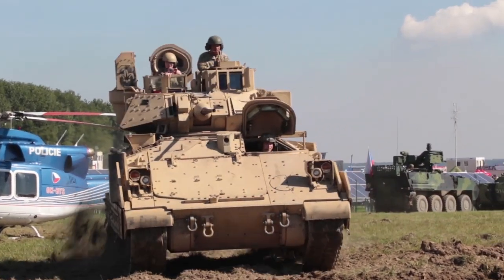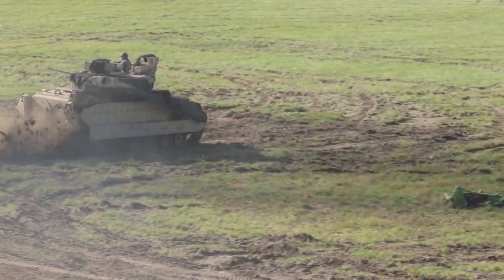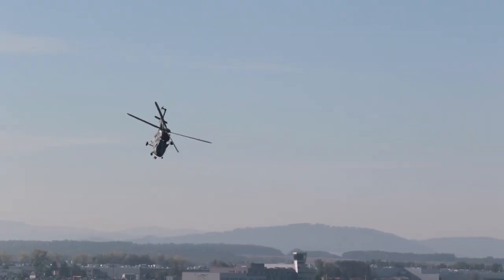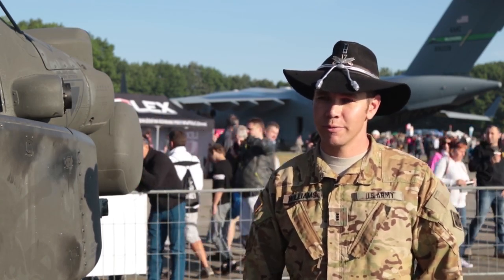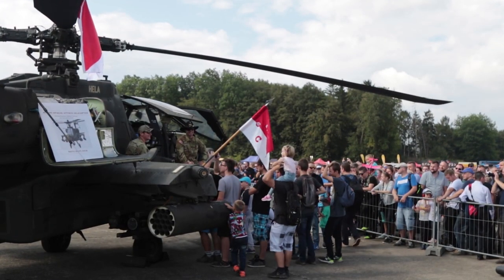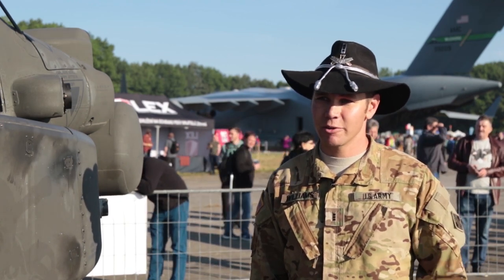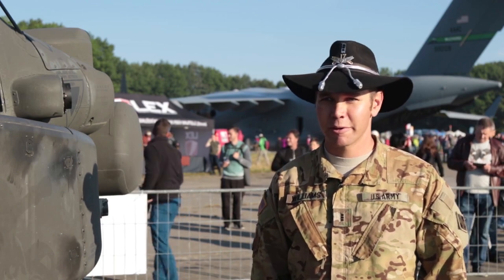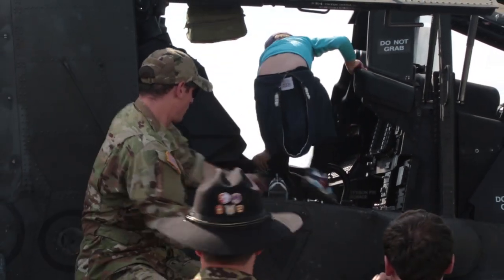NATO Days in Ostrava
Soldiers with the 2nd Battalion, 12th Cavalry Regiment, 1st Armored Brigade Combat Team, 1st Cavalry Division, and the 6th Attack Reconnaissance Squadron, 17th Cavalry Regiment, 4th Combat Aviation Brigade, 4th Infantry Division, represented the United States at NATO Days in Ostrava, Czech Republic, Sep. 15-16, 2018.
Soldiers answered visitors' questions and demonstrated their vehicles, maneuvers and capabilities through a series of tours, dynamic and static displays, all while surrounded by their multinational NATO counterparts.

Speakers:

U.S. Army Staff Sgt. Bradley Labuga, a section leader with the 2nd Battalion, 12th Cavalry Regiment, 1st Armored Brigade Combat Team, 1st Cavalry Division -- (Atwater, California)

U.S. Army Sgt. Jalen J. Peterson, an M1 armor crewman with the 2nd Battalion, 12th Cavalry Regiment, 1st Armored Brigade Combat Team, 1st Cavalry Division -- (Detroit)

U.S. Army Chief Warrant Officer 3 David J. Williams, an AH-64 Apache maintenance test pilot with the 6th Attack Reconnaissance Squadron, 17th Cavalry Regiment, 4th Combat Aviation Brigade, 4th Infantry Division -- (Apple Valley, California)

U.S. Army Spc. Isaiah Espadas, an electrical armament and avionics repairer with the 6th Attack Reconnaissance Squadron, 17th Cavalry Regiment, 4th Combat Aviation Brigade, 4th Infantry Division -- (Los Angeles)